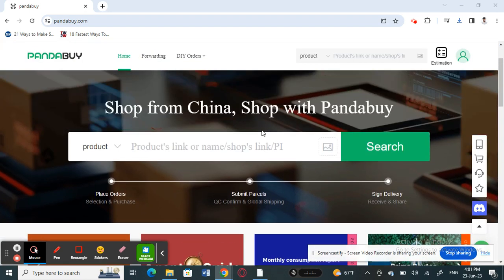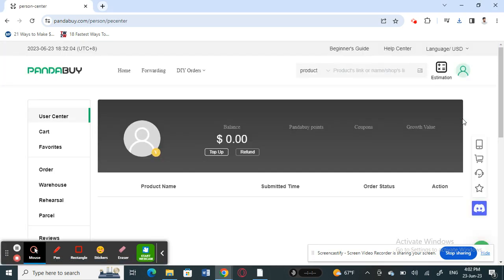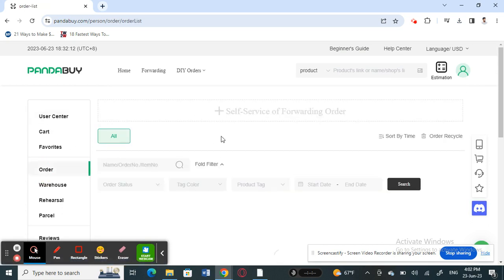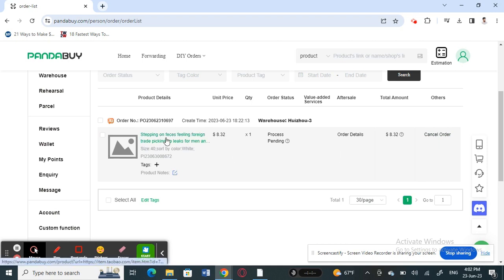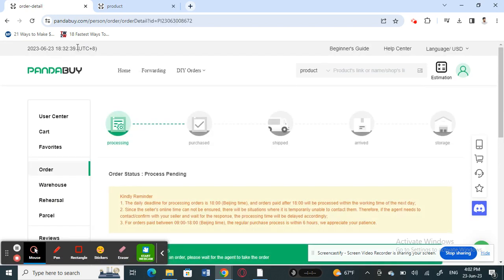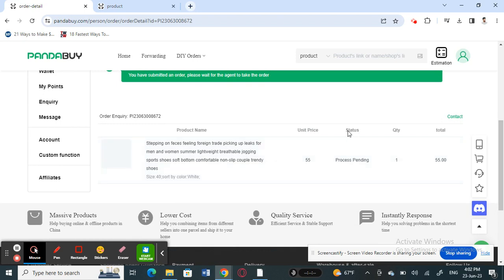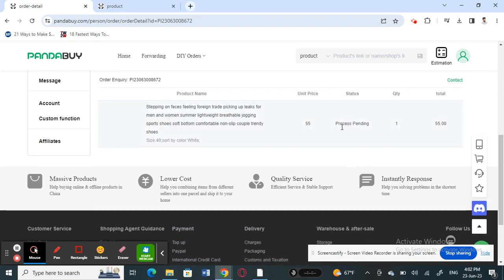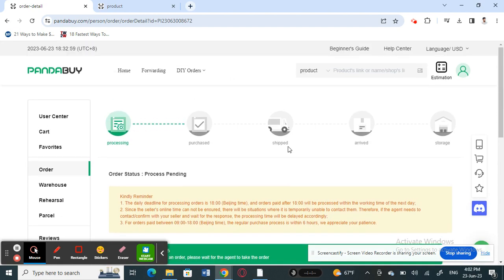How to Track Order on Pandabuy (FULL GUIDE)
How to Track Order on Pandabuy. If you're looking to buy something on Pandabuy, then you need to know how to track your order! In this full guide, we'll show you step-by-step how to track your order and ensure you get your products as soon as possible!

If you're new to Pandabuy, or if you just want to be sure you're getting your products as soon as possible, then this guide is for you. We'll show you how to track your order from beginning to end, so you know you're getting the product you paid for!
How to Track Order on Pandabuy